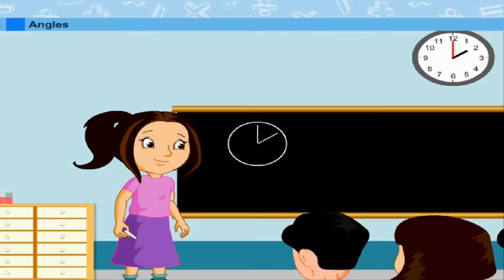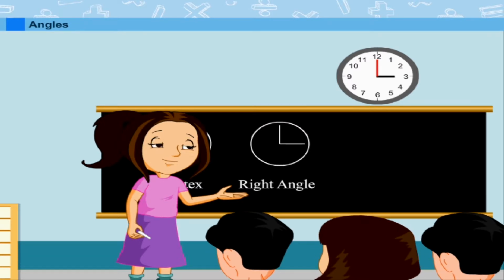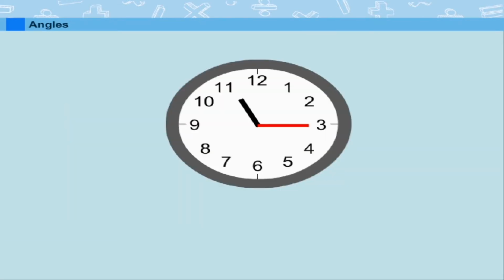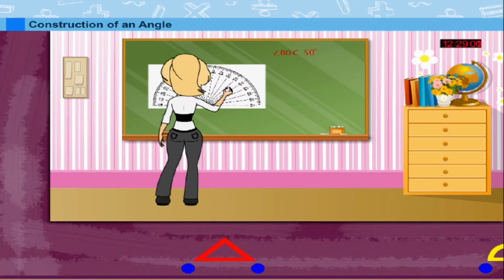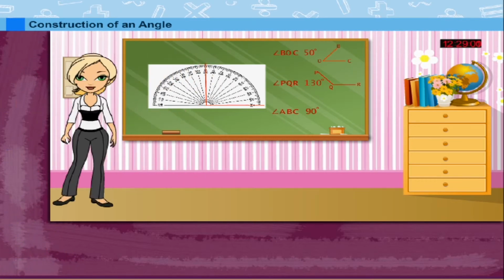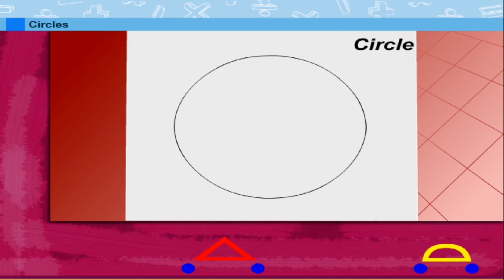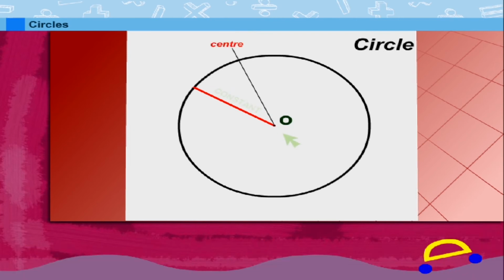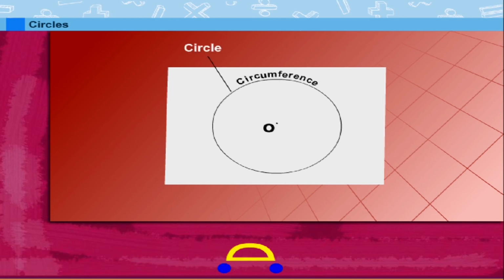Angles and Circle | Kriti Educational Videos class-5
The video from Kriti Educational Videos explains about the angles. It also discusses about the types of angles and also the construction of these angles using different apparatus. We can also know about the circle- its construction and the terms related to it.